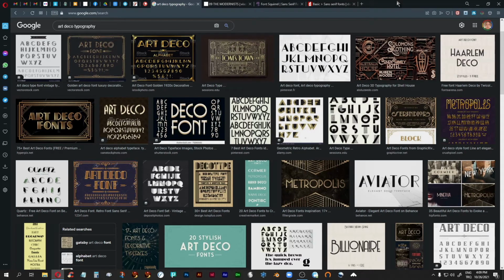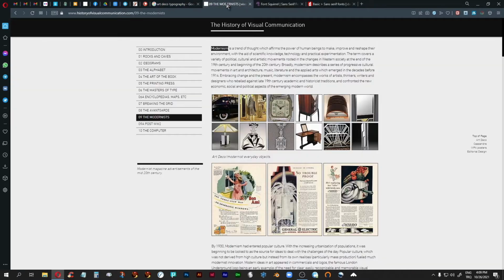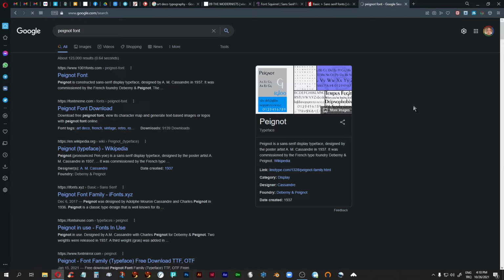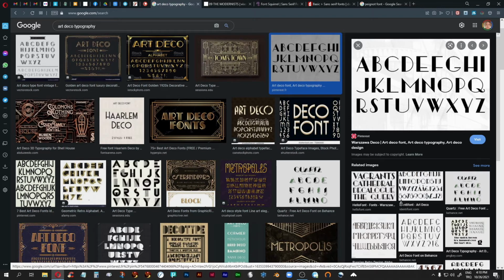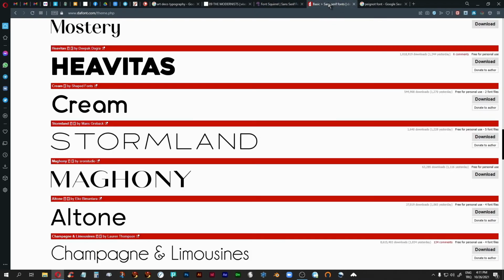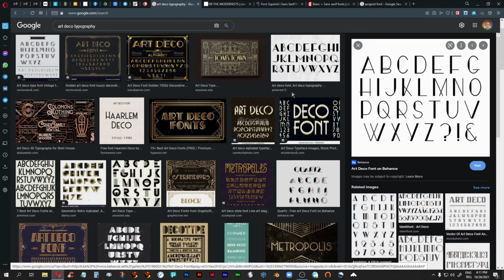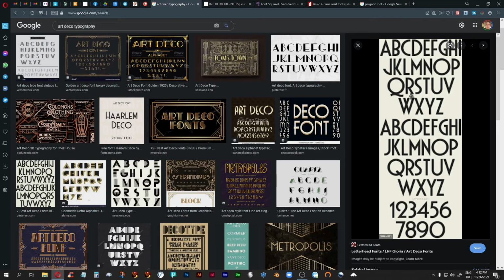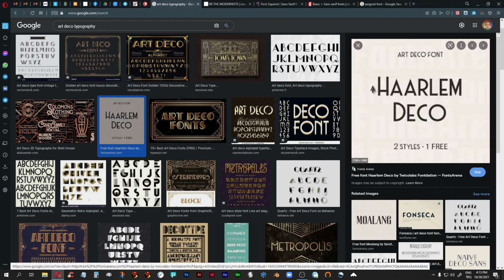Art Deco Fonts - beware!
A very common mistake that lot of novice graphic designers make is confusing art deco fonts with contemporary sans serifs.